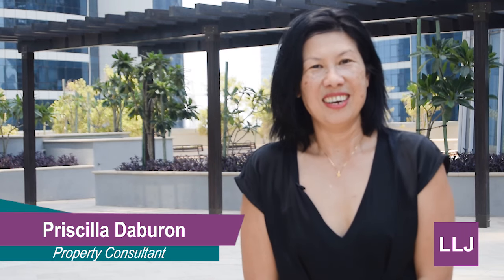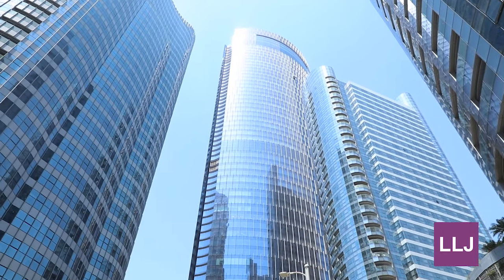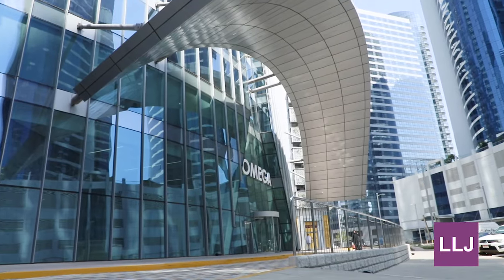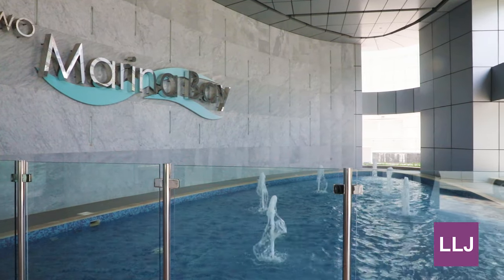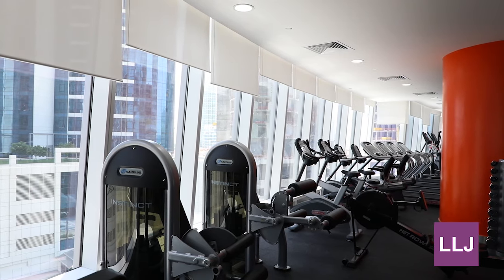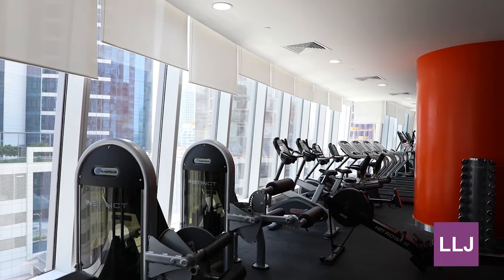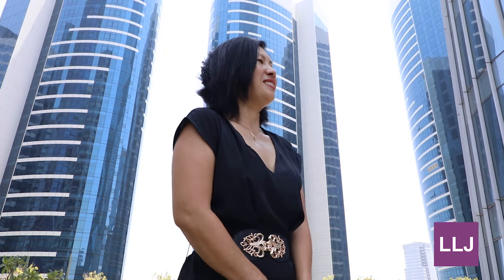Welcome to City of Lights, Al Reem Island!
Curious to know what it's like to live in this budget-friendly, high-end community in Al Reem Island?

Check the video below as our Reem Island expert, Priscilla, brings you on a virtual tour.